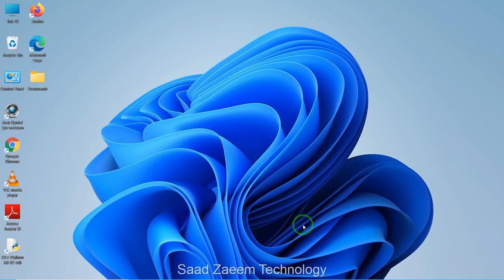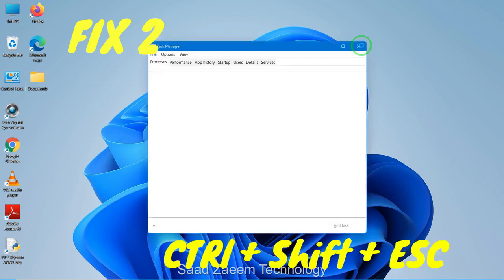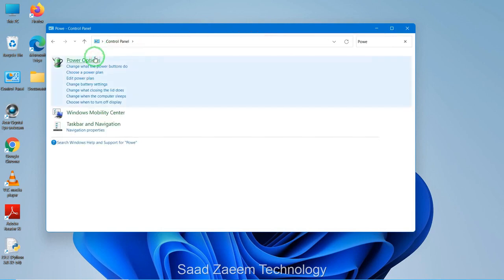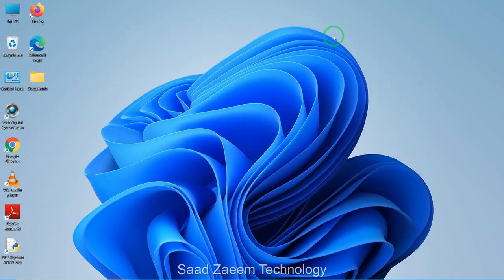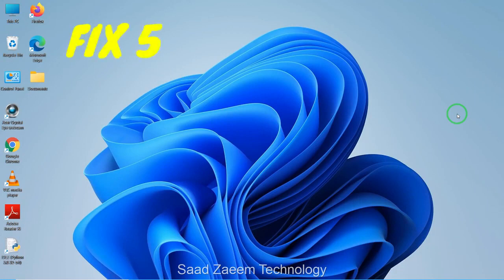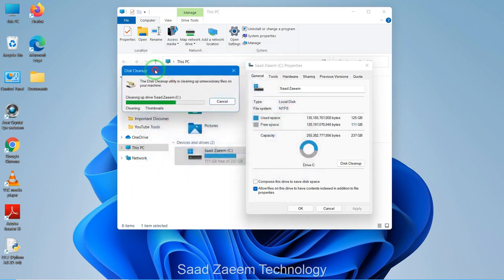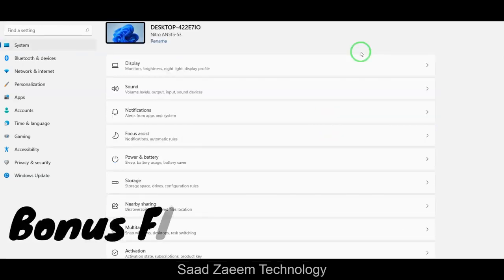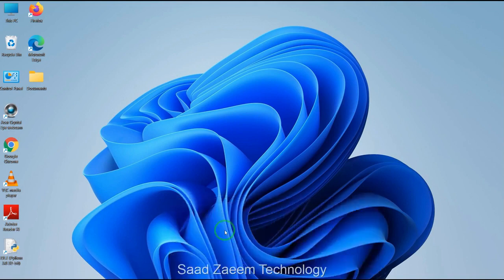FIX New Laptop Running SLOW Windows 11 in 2021 - Slow Windows 11 LAPTOP Performance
In this video, I will tell you Why the New Laptop Running Slow Windows 11 and How to fix Slow Windows 11. Here you will know about the different methods of how to fix slow Windows 11 laptops. How to Fix Windows 11 laptop slow performance. I will show you how you can manage your laptop to get the maximum performance out of the laptop and these tips are the most important setting that you must apply to fix your new windows 11 laptop performance.